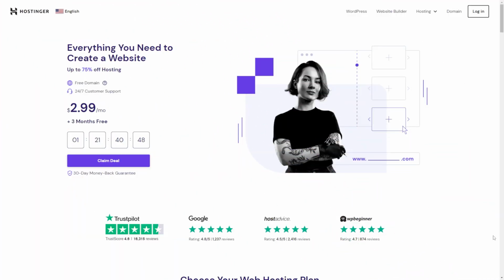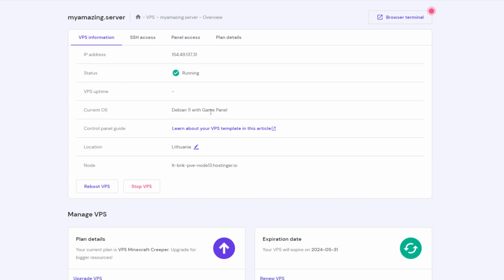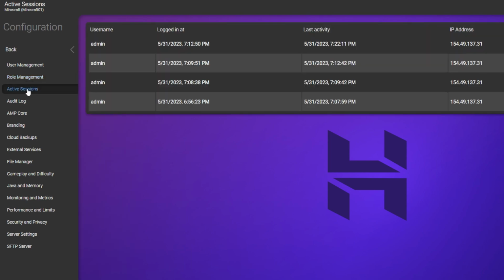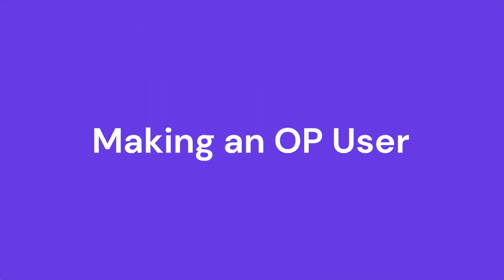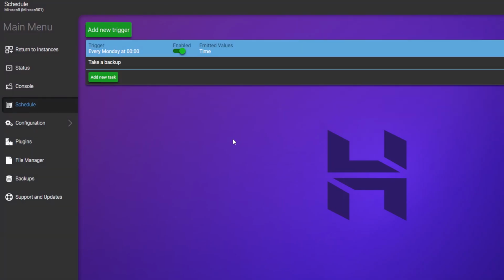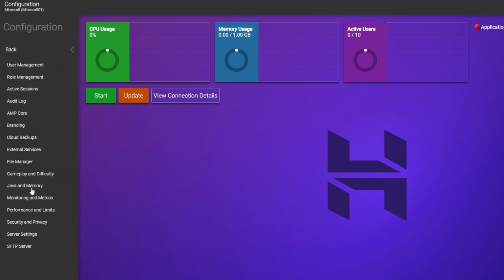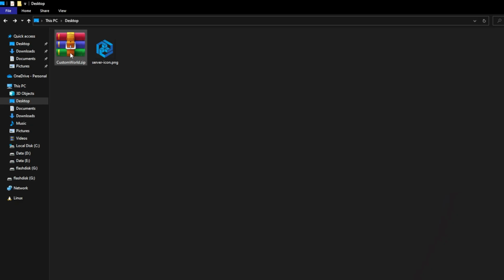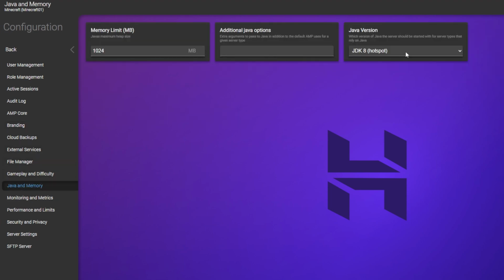How to Start a Minecraft Server in 2025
Learn how to start a Minecraft server in this Hostinger Academy tutorial. Begin your Minecraft adventure today with Hostinger

Starting a private Minecraft server is not as difficult as you may think! Our video tutorial will cover everything one needs to know to get a server up and running.

📌 Handy Links

⭐ Follow Us ⭐

🕒  Timestamps

00:00 - Introduction
00:16 - Purchasing a Minecraft Server Hosting Plan
01:17 - hPanel and Accessing Game Panel
02:09 - Starting a New Server
03:15 - Managing Server Settings
04:15 - Allocating More RAM to the Server
04:57 - Making an OP User
05:53 - Backing Up Server Files
06:46 - Installing Mods
08:04 - Installing Plugins
09:00 - Uploading a Custom World File
10:10 - Changing Server Icon and Message of the Day (MOTD)
10:41 - Updating the Server
11:12 - Changing the Java Version
11:29 - Outro

📌 Purchasing a Minecraft Server Hosting Plan
Hostinger offers three plans for you to choose from, depending on how many players you expect to host or how much you wish to modify your server. However, you don’t have to settle right away. If you are just starting out, pick up our smallest plan and scale up from there.

📌 hPanel and Accessing Game Panel
hPanel is where you can tweak your server settings. Meanwhile, Game Panel is a one-stop server management panel for all things Minecraft.

📌 Starting a New Server
Minecraft Java Edition is arguably the most popular and streamlined version. It is excellent if you and your friends use your personal computers to play the game. However, you can select Minecraft Bedrock Edition if you expect people to play on several different platforms.

📌 Managing Server Settings
Game Panel lets you quickly tweak your Minecraft server settings to your liking. Here you’ll find tools for the user and role management or view active sessions to see who is currently playing.

📌 Allocating More RAM to the Server
By default, the system allocates 1 GB of RAM to the server. Unfortunately, you can’t set up more memory than your plan provides, and we recommend saving at least half a gigabyte to prevent server crashes or other problems.

📌 Making an OP User
Managing a large server alone is challenging if you have a hefty server. If you have a friend or player you trust, you can make them an OP.

📌 Backing Up Server Files
It is a good idea to back up your server files occasionally. You can also set scheduled backups for the system to save your files routinely.

📌 Installing Mods
If you are tired of messing around with the game's Vanilla version, you can install some mods. You’ll need to install Forge, a modding API created to quickly and easily implement mods to the game.

📌 Installing Plugins
Minecraft plugins add additional functionality to your server, and there is a lot of great stuff to choose from.

📌 Uploading a Custom World File
You can import your old world to the new server just as quickly. Just remember to rename your newly updated save the file to the original name to load the file successfully.

📌 Changing Server Icon and Message of the Day (MOTD)
You should always make your Minecraft server look sleek and inviting.

📌 Updating the Server
Server updates are essential as they bring new content and bug fixes to the game, and the Game Panel allows you to do that effortlessly.

📌 Changing the Java Version
Sometimes you’ll need to switch to a different Java version, for example, if a specific plugin asks for it.

▶ If you have a question, don’t hesitate to leave a comment on our subreddit: